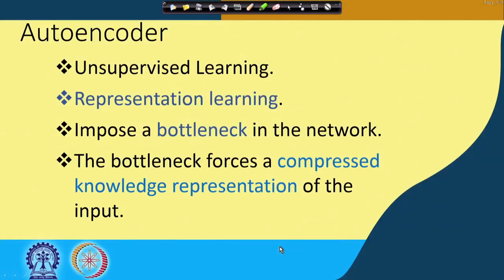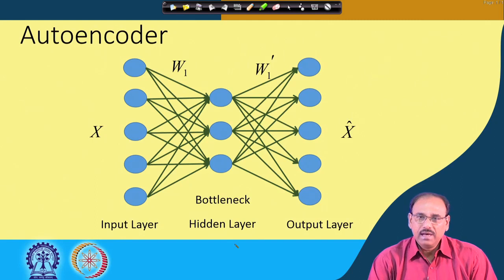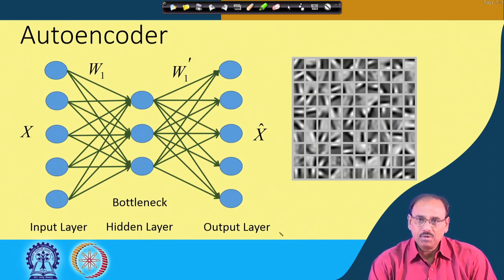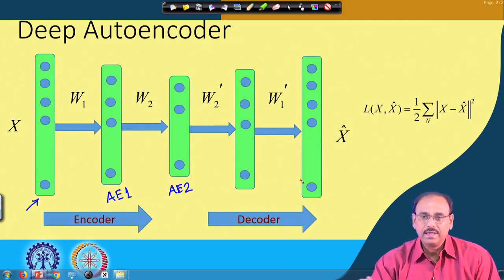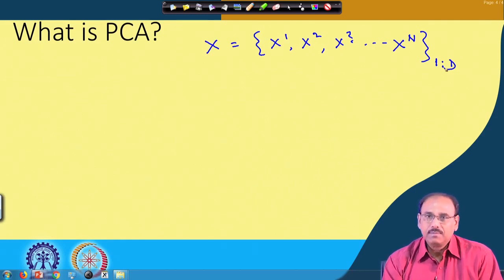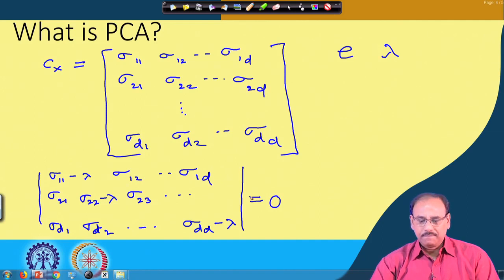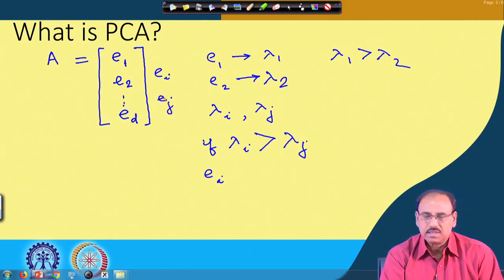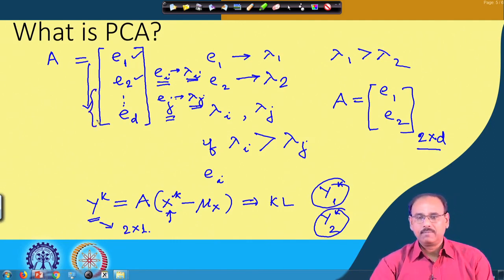Lecture 29 Autoencoder Vs PCA I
Discussion Content : Deep Autoencoder, Principal Component Analysis

More Topics You Can Find Here

12. To join open and free classroom for Data Science, please

14. You can review our channel